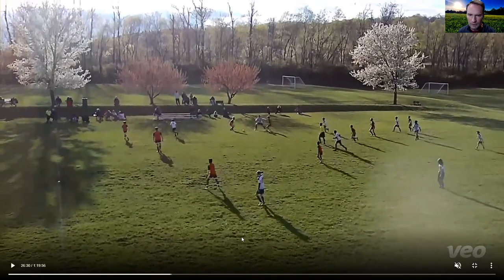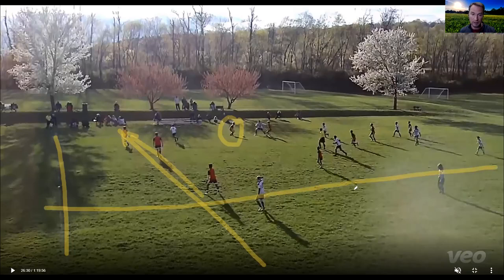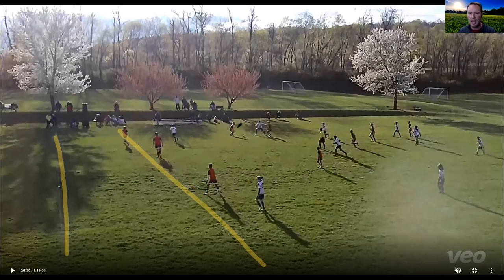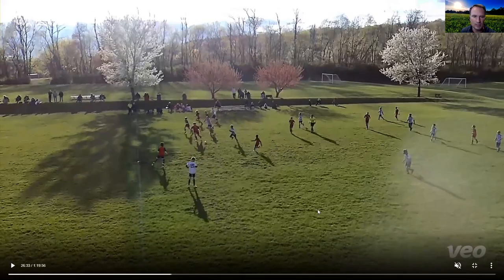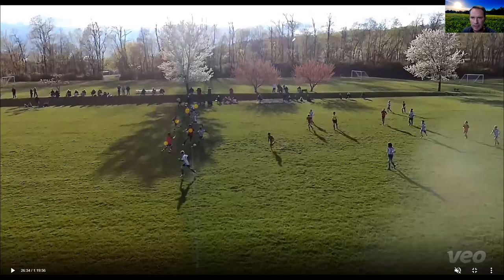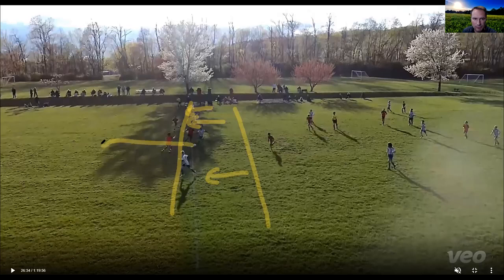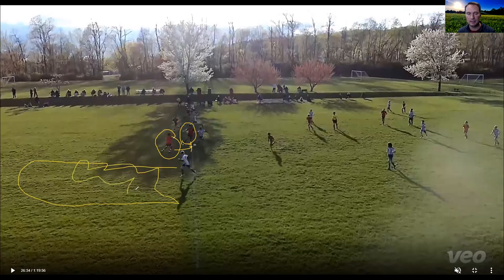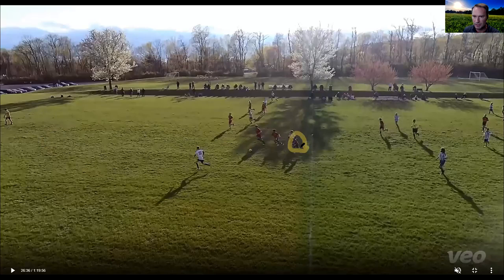High defensive line breakdown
Importance of communication when passing the pressuring responsibility from one defender to the next; allow outside midfielders to track back to put pressure on attackers so backline can retreat as a unit when counterattacked. Always check your shoulders for runners when recovering towards your own goal.